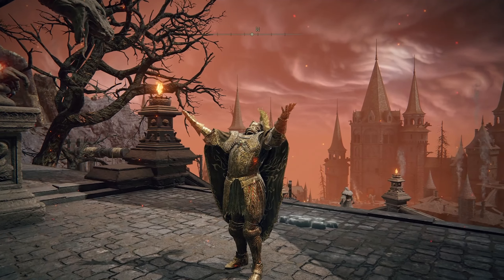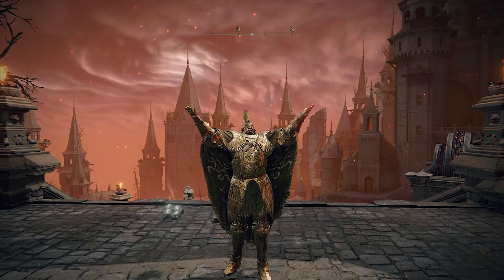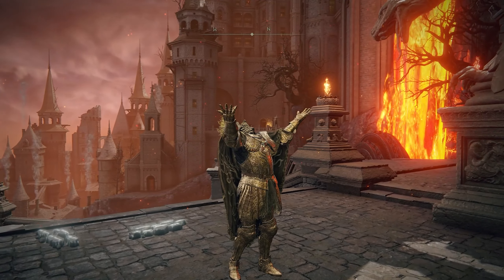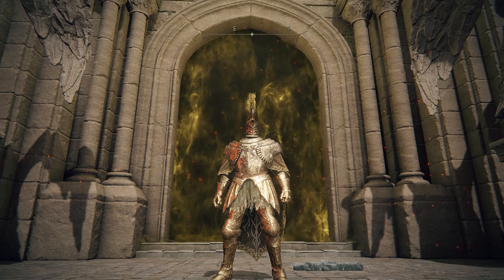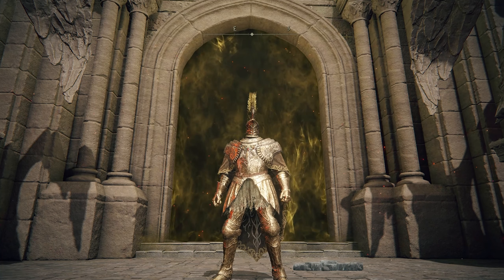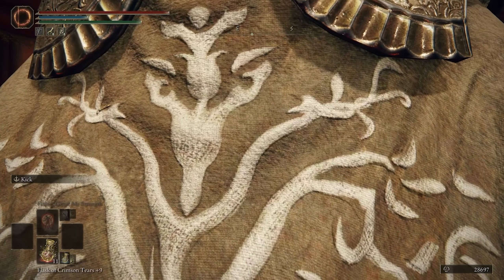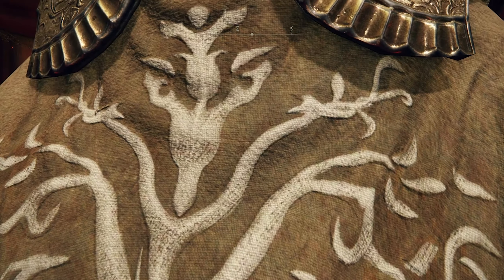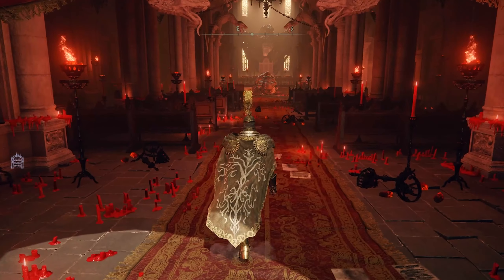Godskin Noble AI Glitch | Elden Ring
Ever wanted to befriend the Godskin Noble boss that's in Volcano Manor from Elden Ring? Well, now you can with this easy-to-follow glitch guide video.

You can turn off the Godskin Noble's AI by entering the fog gate from max range, as shown in this tutorial video.

This exploit may possibly be patched out someday, so I will update this description if that happens.